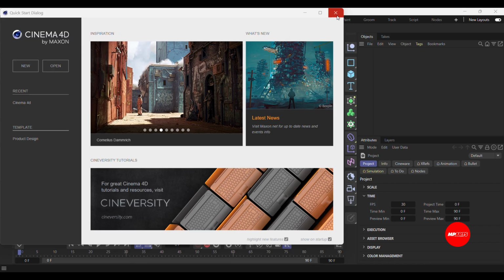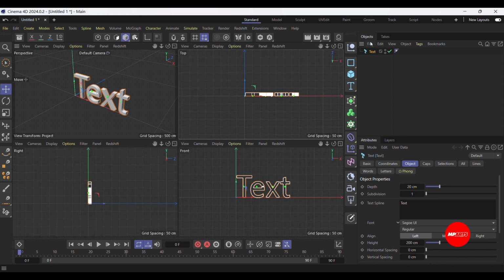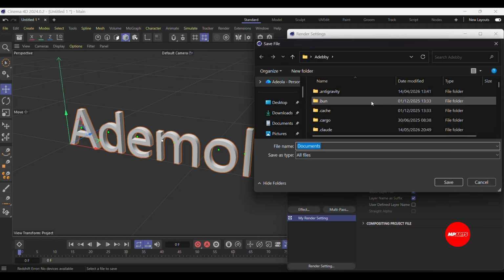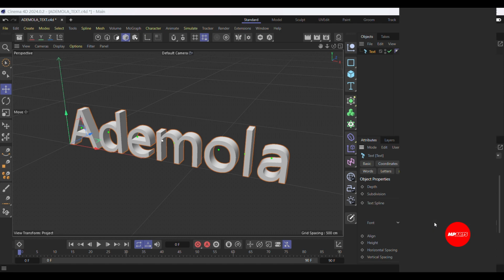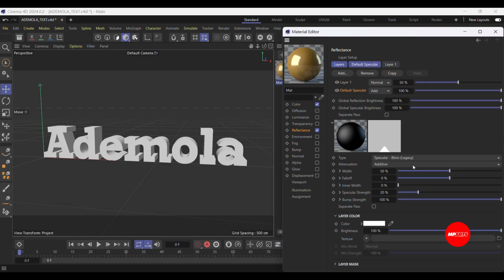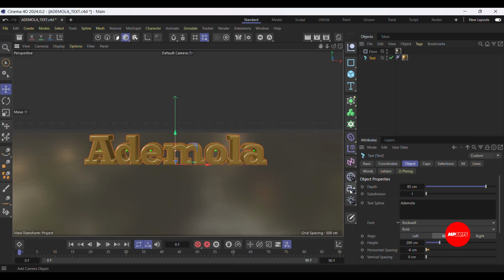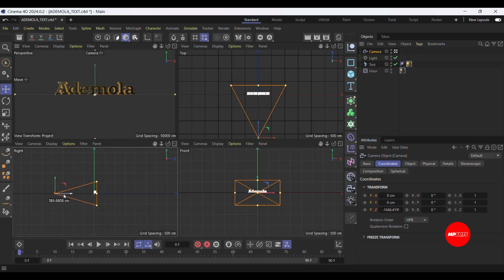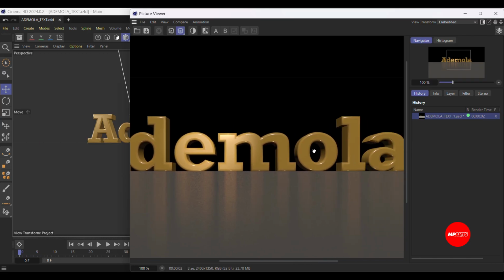CINEMA4D_TUTORIAL 3D TEXT